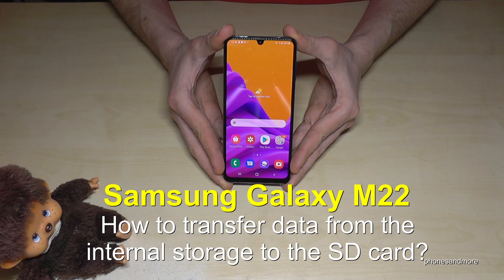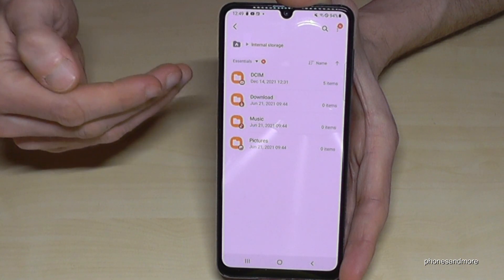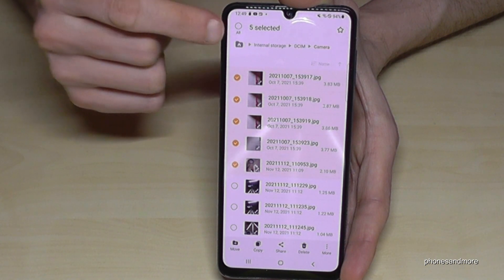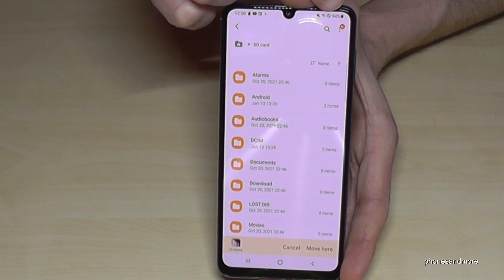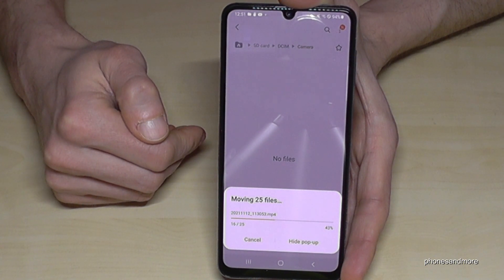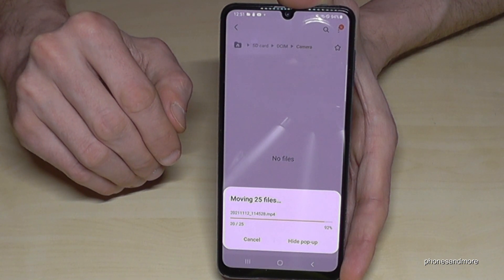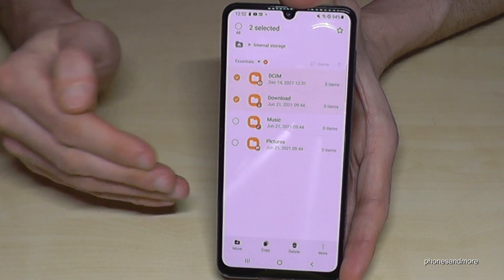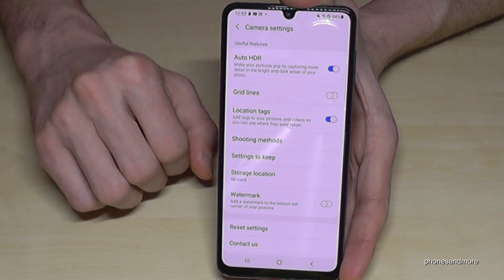Samsung Galaxy M22: How to transfer data from internal storage to micro SD card?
With this video, I want to show you, how you can transfer (copy or move) data from the internal storage to the microSD card of your Samsung Galaxy M22.